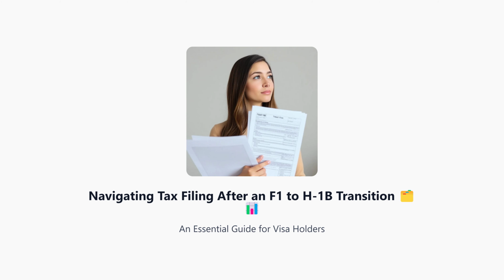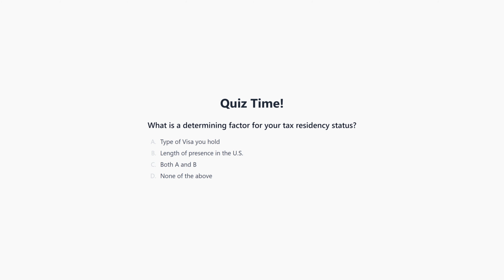💼 Navigating Tax Filing: F1 to H-1B Guide!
Are you transitioning from an F1 student visa to an H-1B work visa? 💵✨

Navigating tax filing during this important change can be confusing! Here's a comprehensive guide to help you understand what to expect:

🔑 **Key Considerations:**
- **Tax Residency:** Understand how your residency status impacts your filings. You might now be a resident alien, subject to different filing rules!
- **Tax Software & Professionals:** The tools you used for F1 tax might not suffice for H-1B. Research specialized software and CPAs!
- **State Taxes:** Filing state income tax returns, especially in states like Massachusetts, is essential alongside your federal return.

🔍 **Recommendations:**
- **Consult a Tax Professional:** Expert help can clarify your residency status and filing requirements.
- **Explore Tax Software:** Search for options suitable for your new tax status, ensuring they cover required forms.
- **Gather Your Documents:** Ensure you have all necessary tax documents ready, including W-2s and 1099s.

**Important Note:** Always consult a tax professional to confirm your filing requirements and stay compliant with IRS guidelines.

Stay informed and navigate your tax filing journey smoothly!

00:00 Intro
00:14 Agenda
00:31 Key Points
00:47 Tax Residency
01:06 Quiz Time
01:24 Quiz Answer
01:35 Software Choice
01:59 State Taxes
02:16 Documents
02:39 Wrap-Up
02:56 Subscribe